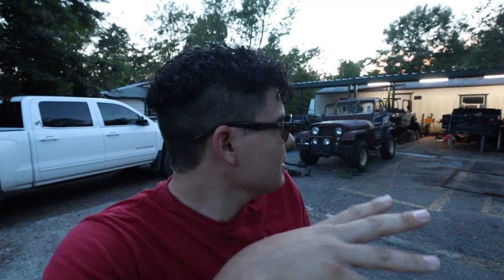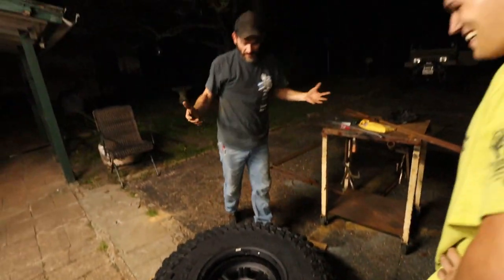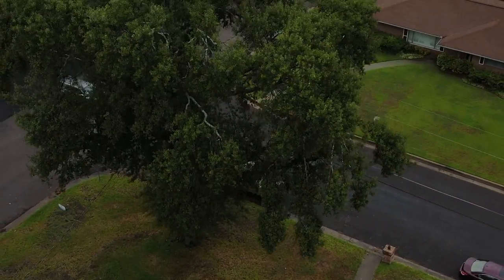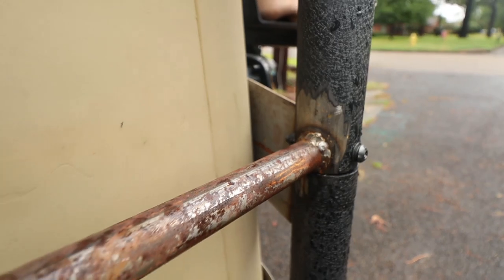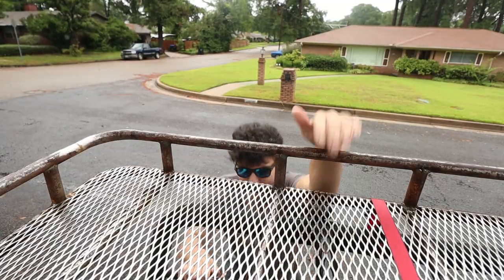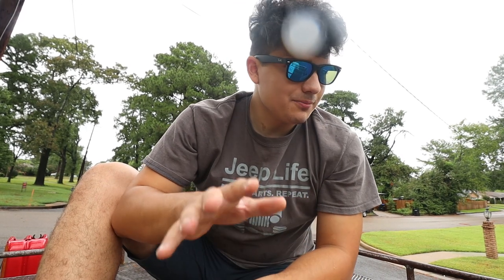How to Upgrade Smittybilt Roof Rack!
OFFICIAL LIFE OF TREVOR MERCH!

gf.me/u/yvfk82

My wishlist!

My Sunglasses

Video Gear
Editing software

My Camera!

Second Camera

My Mic

Gorilla Pod

My GoPro

My Drone

Jeep Gear

Roof Rack

Seat cover

Gas Can

CJ7 Tailgate

Camping Gear!

My Cot

Cot Pad

My main Knife

Knife Sheath

My Hatchet

Laundry bag

My Cooler

My Bow

Bow quiver

Propane stove